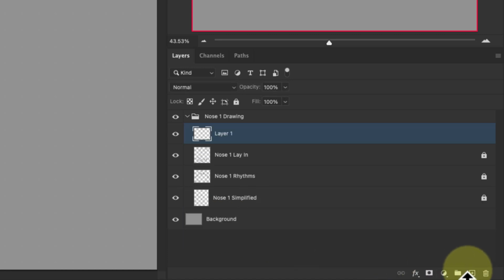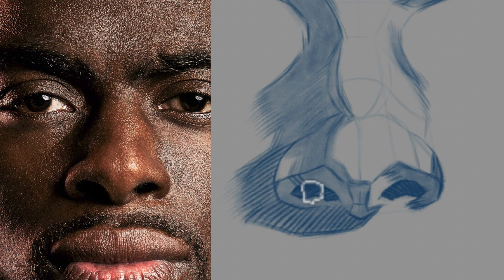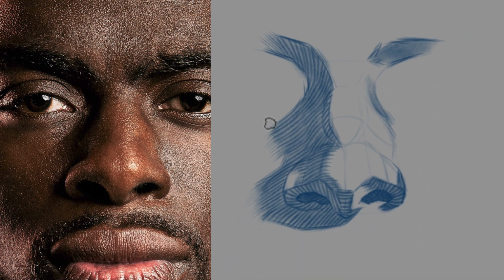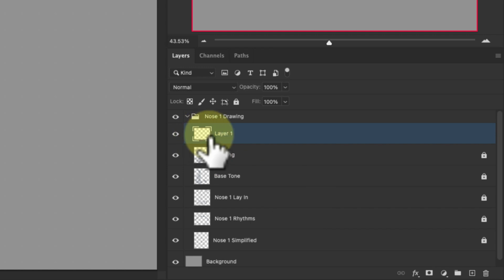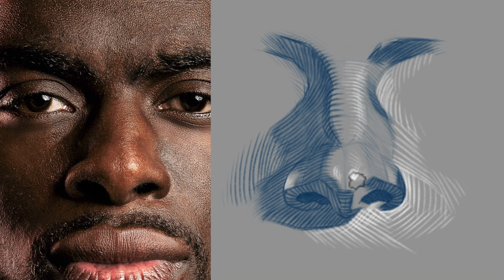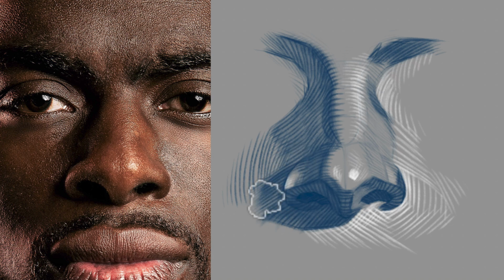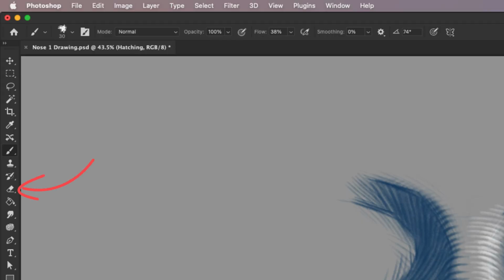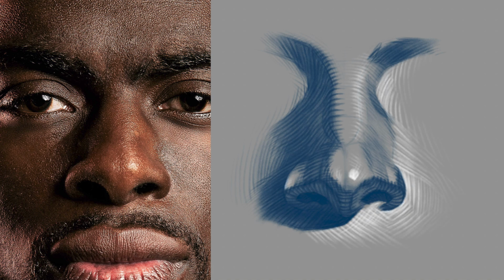How to Shade a Nose Realistically - Nose Drawing Course (8/8)